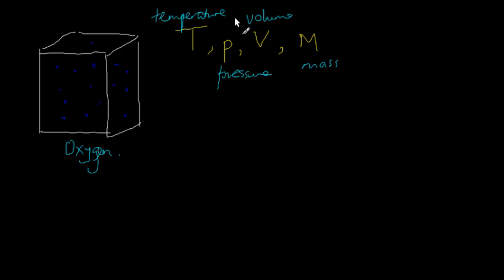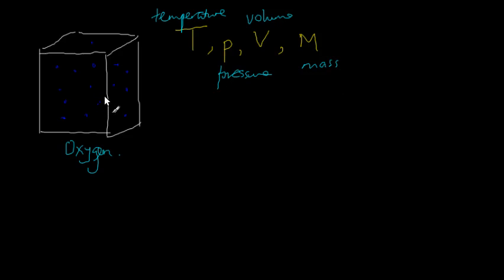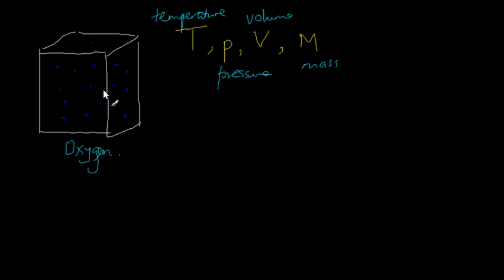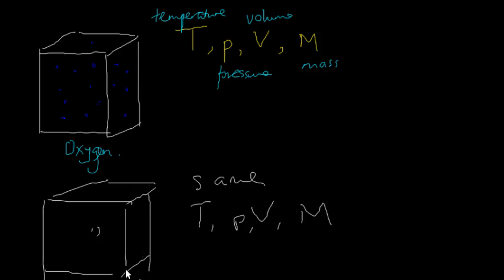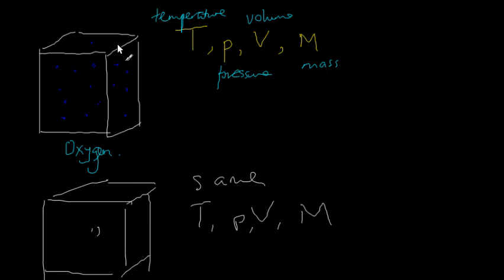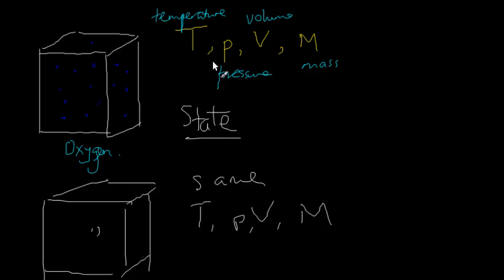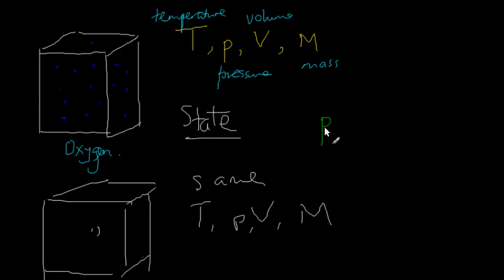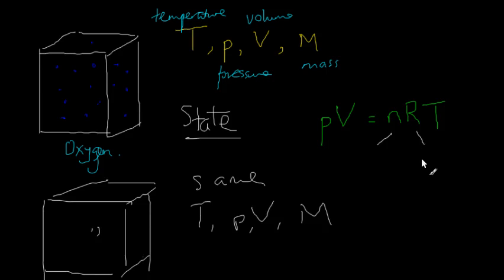118 Ideal gas law